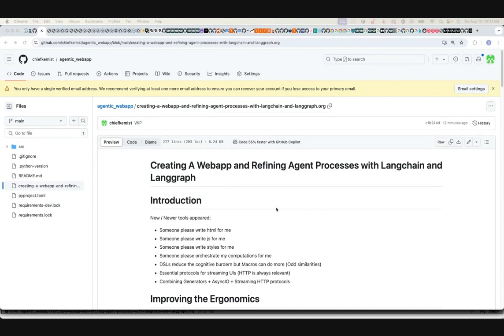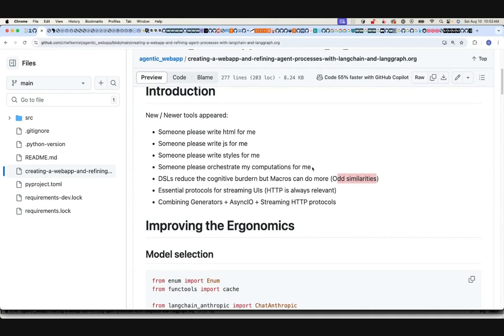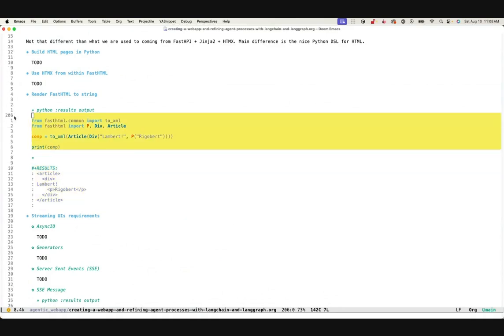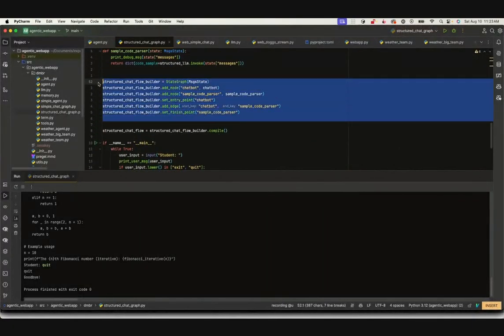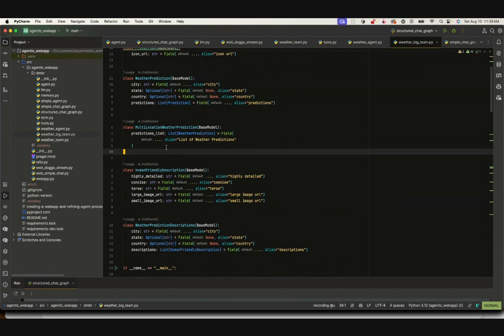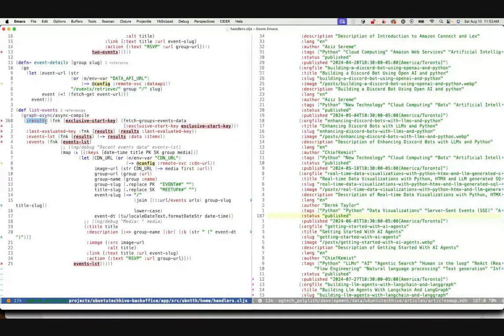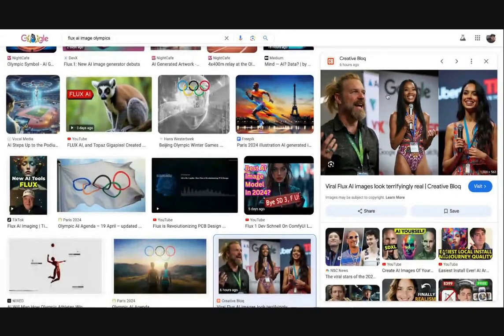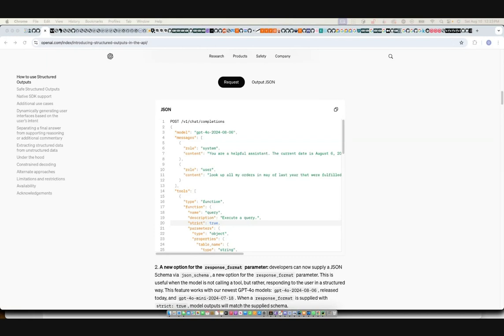UbntTH -- Creating a Webapp and Refining Agent Processes with LangGraph (2024-08-10 10_36 GMT-4)